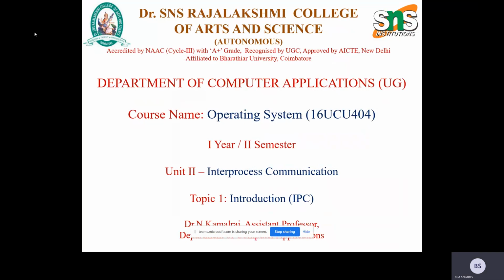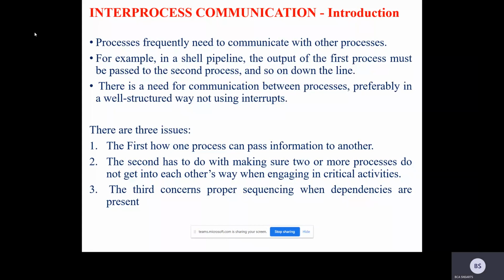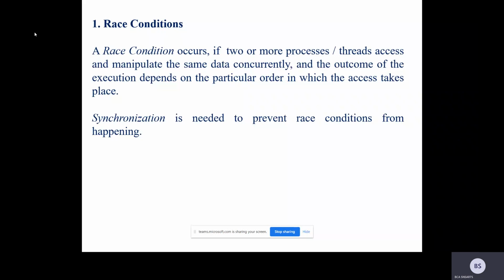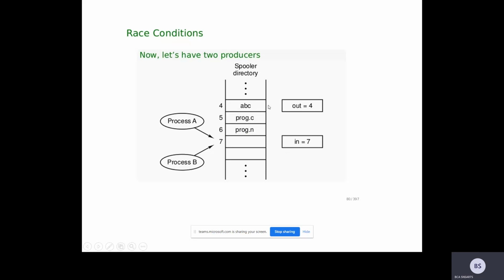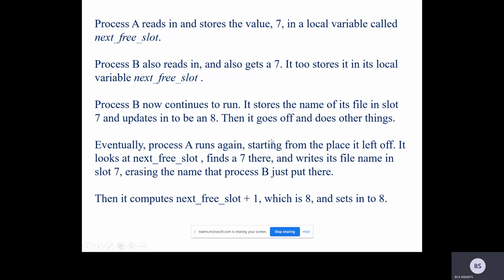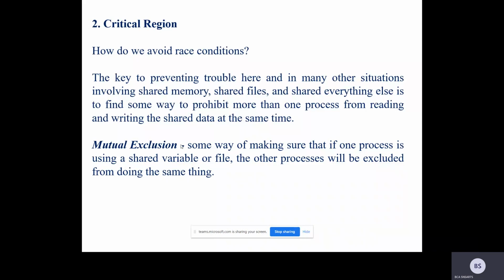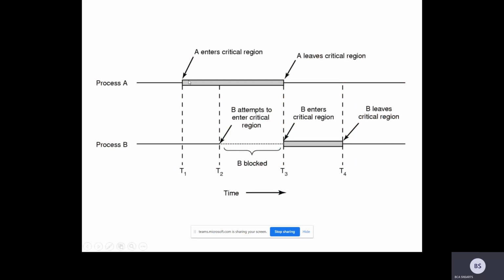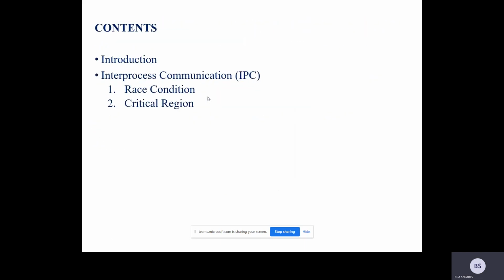OS IPC Race Condition, Critical Region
Race Conduction, Critical Region in